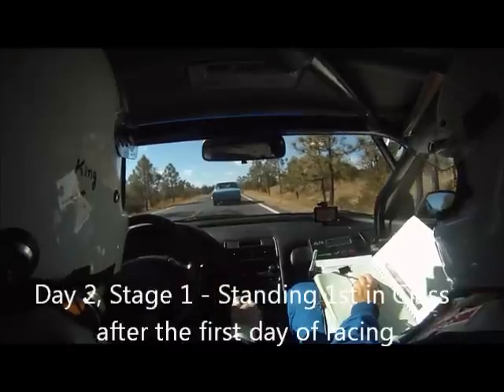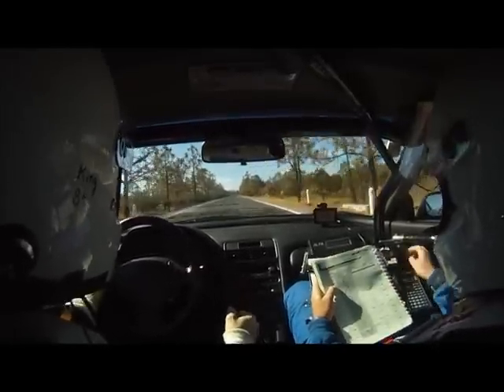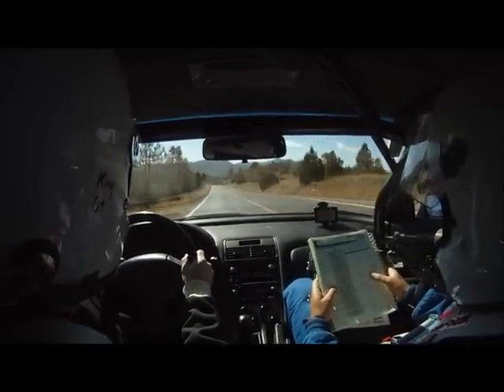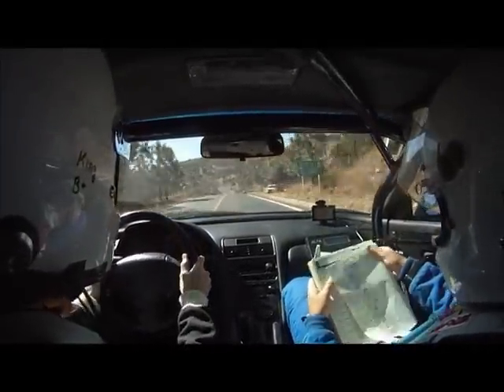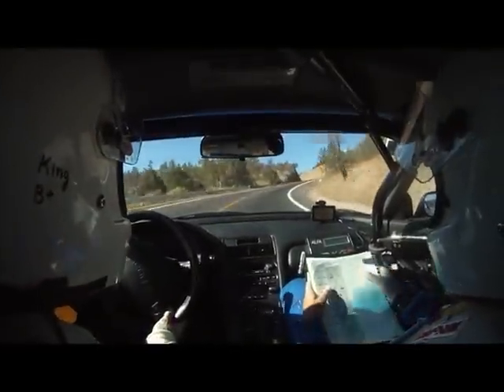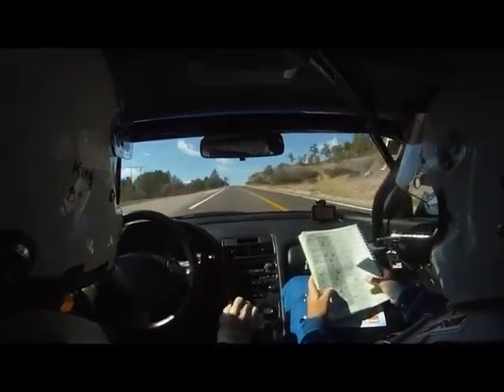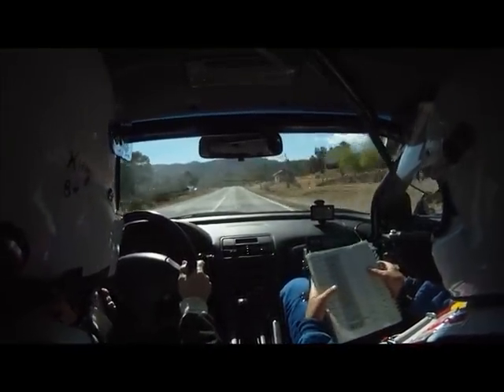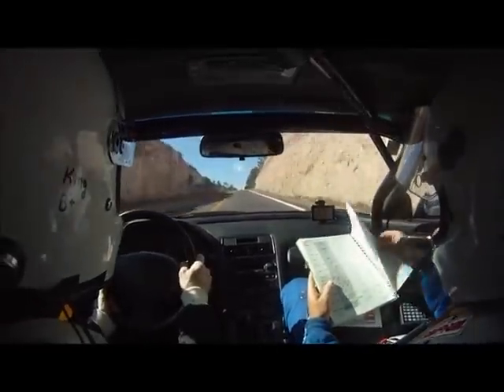Silkrip NSX at Chihuahua Express 2011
Tom King and Meme Lozano race the Silkrip Acura NSX in the 2011 Chihuahua Express.  This video shows the first stage on the second day of the three-day, 1,000-mile event.